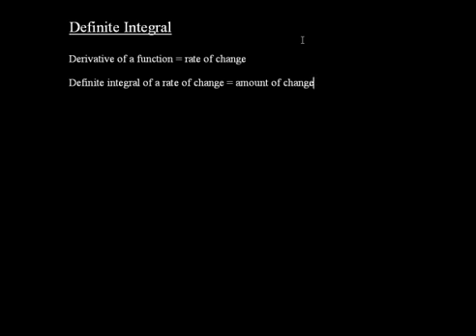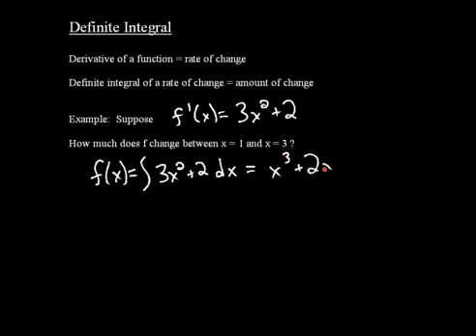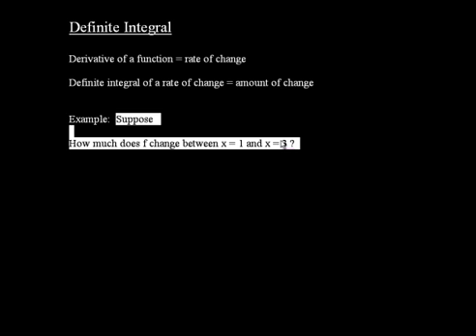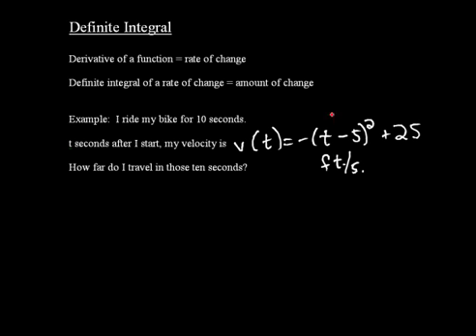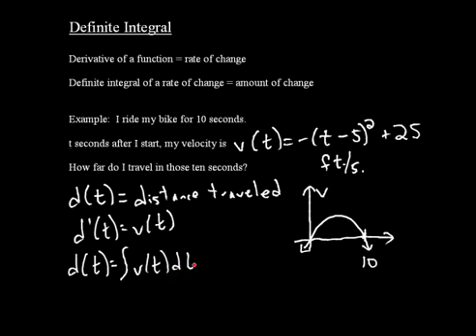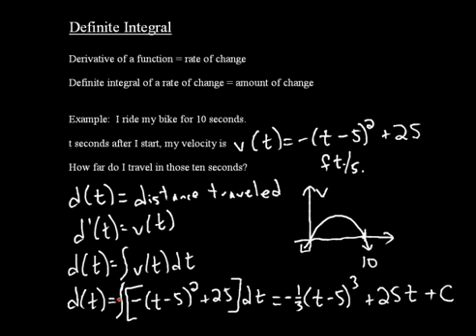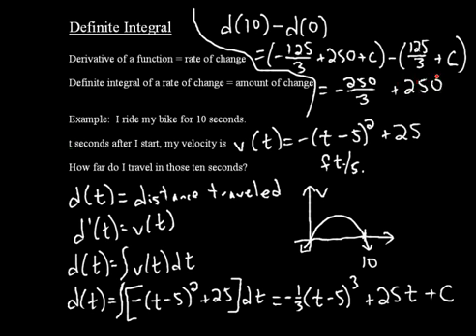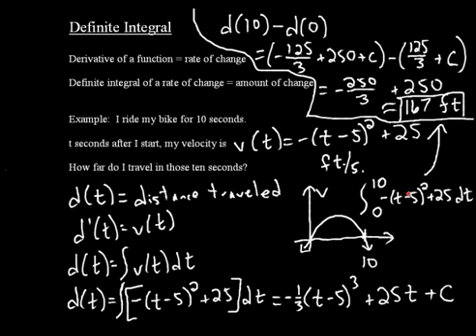2413 November 9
An introduction to the definite integral.